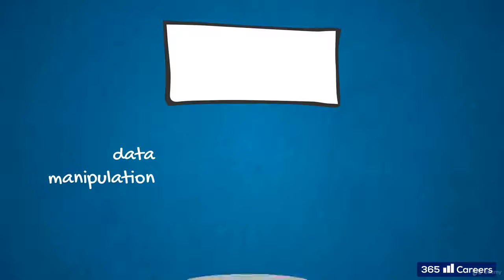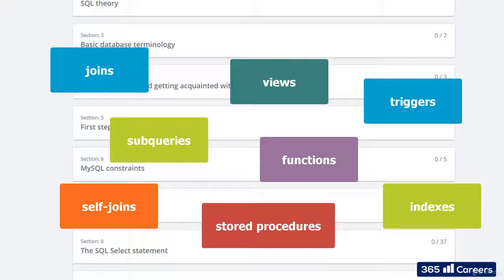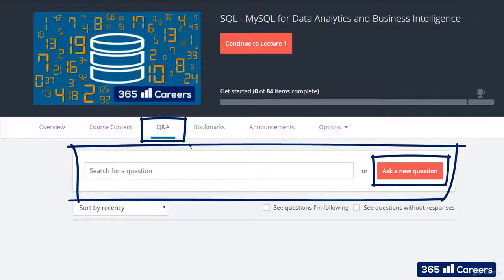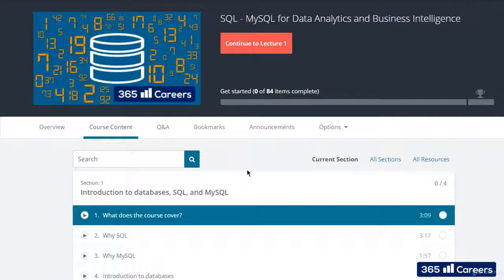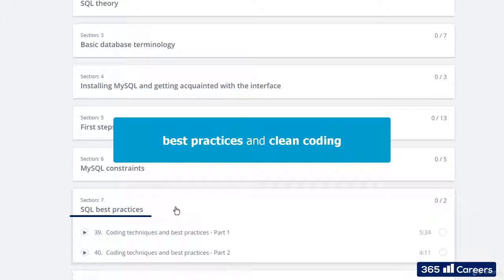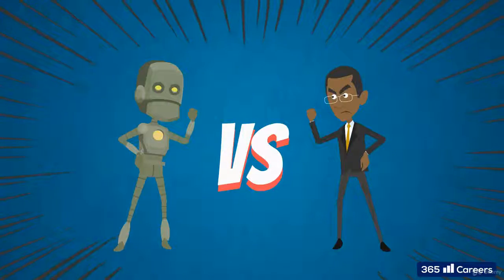SQL MySQL for Data Analytics and Business Intelligence 2018 9